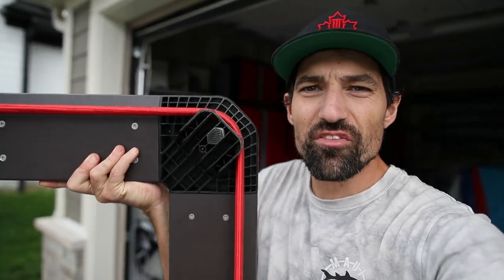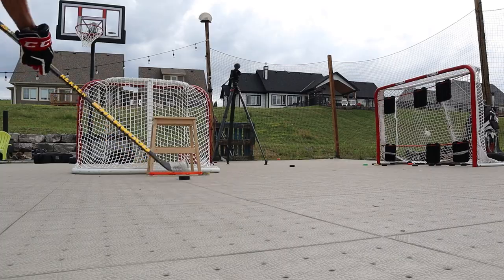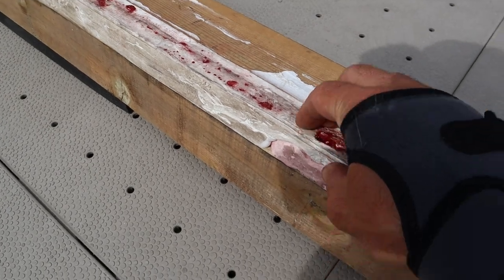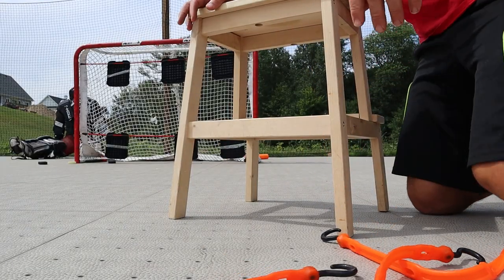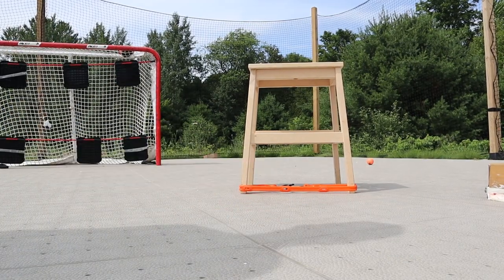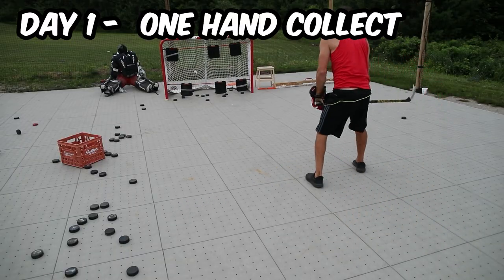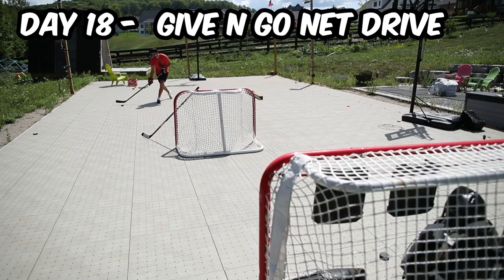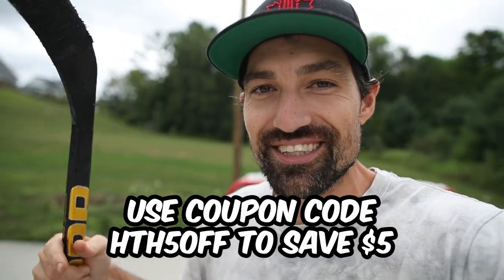Build Your Own Pass Re-Bounder (FAST METHOD)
This is a simple way to save a few hundred bucks!